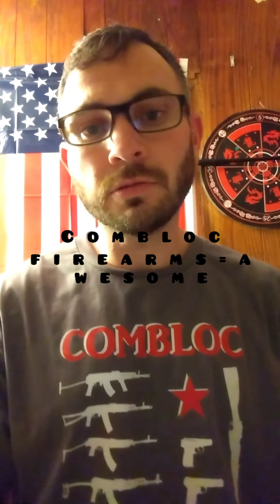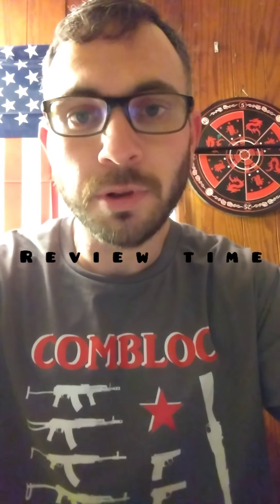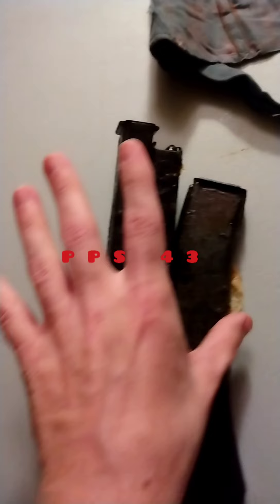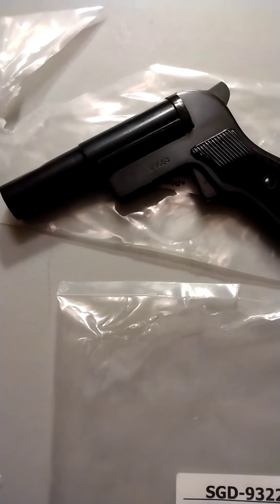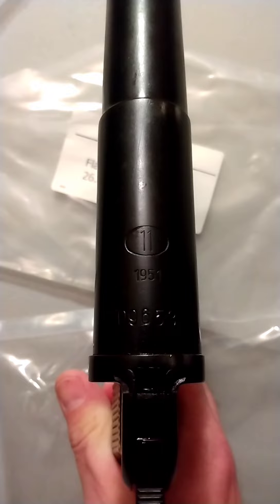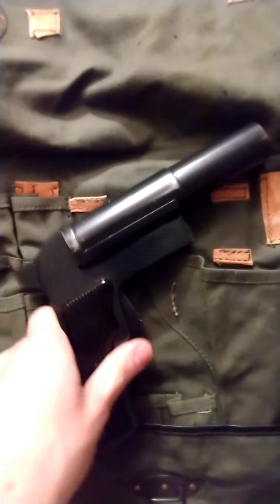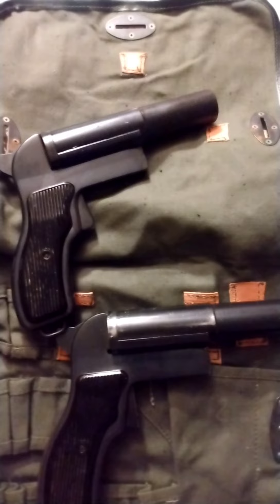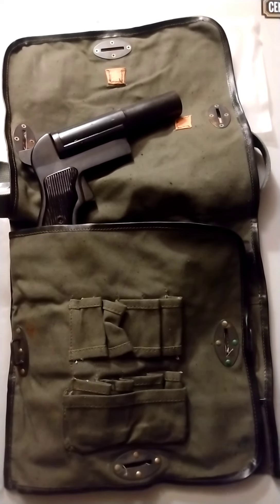Victory Arms and Munitions and APEX order review polish flare gun and more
Victory arms and munitions LLC order very pleased with the order everything is great fast delivery awesome pricing.

APEX Parts is A+ top notch very pleased